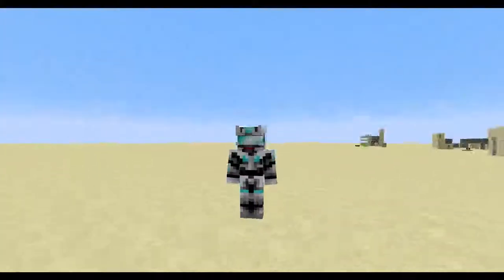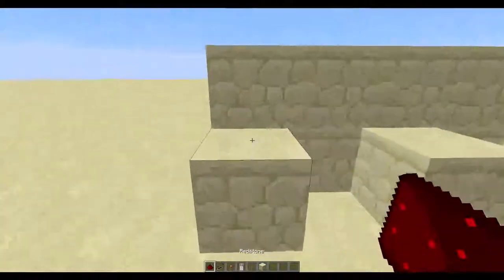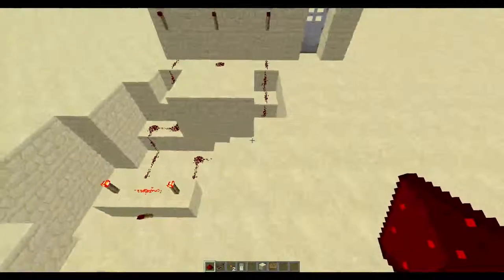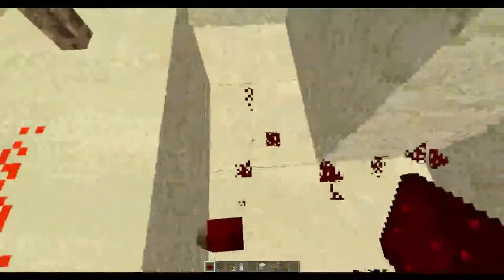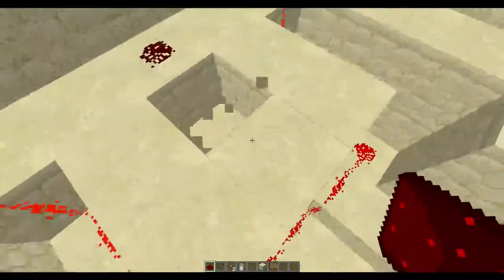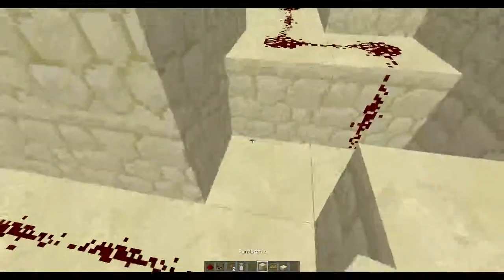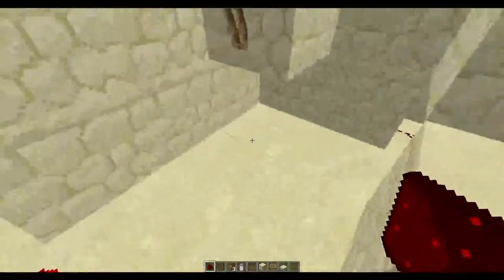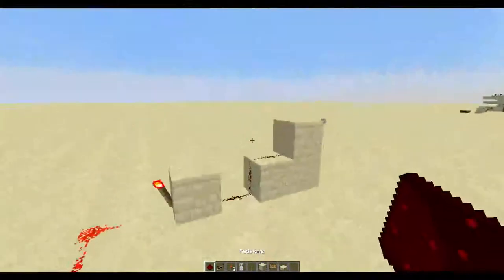Door Combination Lock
I show you how to make a simple combination lock, that takes up almost no room in your base!